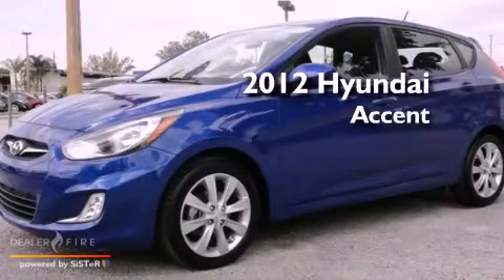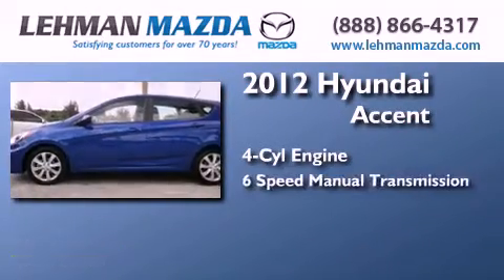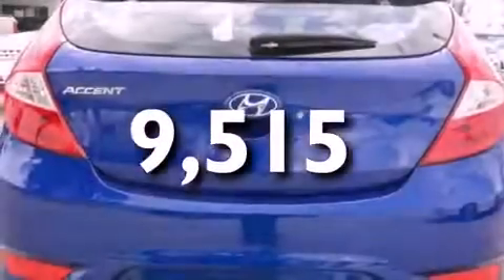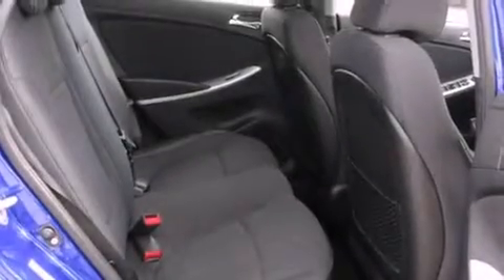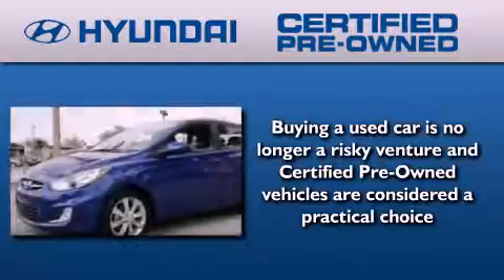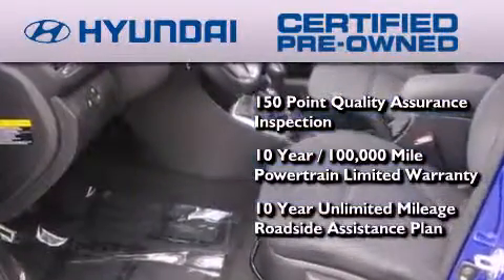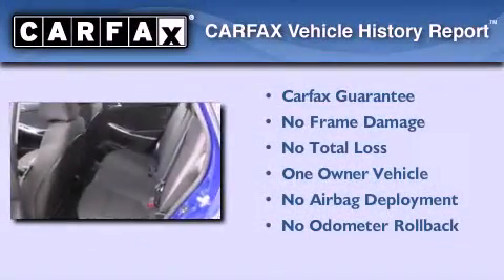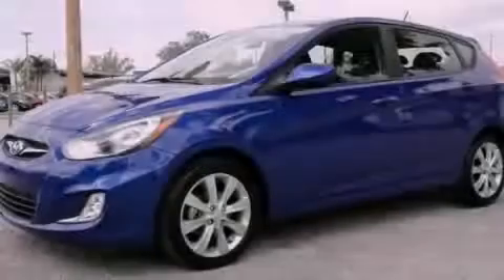2012 Hyundai Accent Miami FL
Year : 2012
 Make : Hyundai
 Model : Accent
 Engine : dohc 16v cvvt i-4
 Trans . : manual 6 speed
 Exterior : marathon blue
 Miles : 9,515
 Interior : marathon blue

 Lehman Mazda

 2012 Hyundai Accent Miami FL